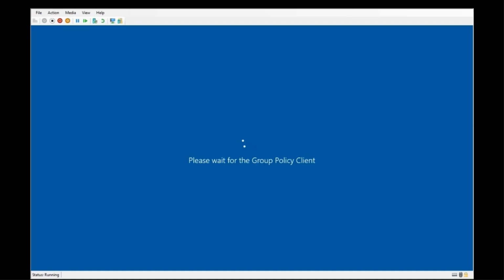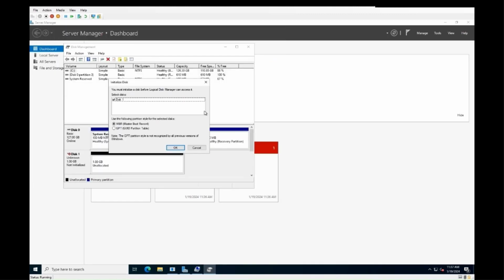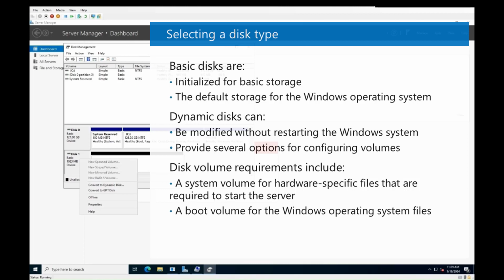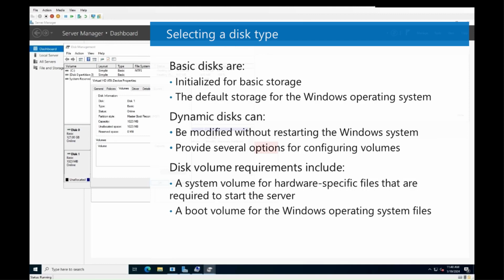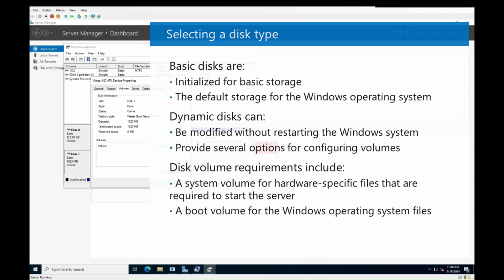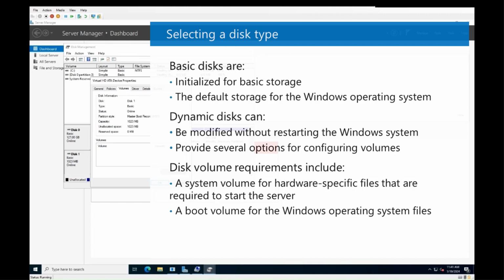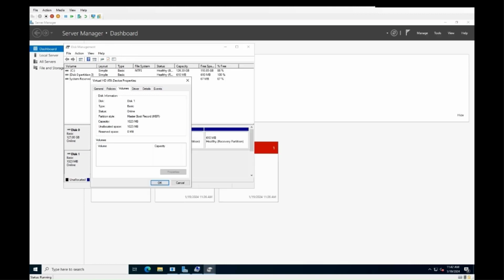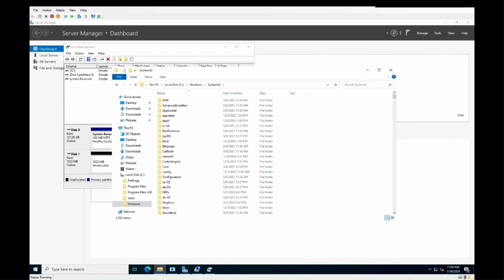Mastering Disk Management: Selecting and Initializing Disks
Mastering Disk Management: A Comprehensive Guide

In this video, we dive deep into the intricacies of disk management in Windows. Whether you're a server administrator or just looking to understand disk configurations, this tutorial covers the essentials.

⚙️ Topics Covered:

Selecting the right disk type
Initializing disks with MBR or GPT
Converting basic disks to dynamic disks
Exploring basic and dynamic disk properties
Understanding system and boot volumes
💡 Key Points:

Learn the difference between MBR and GPT
See the step-by-step process of disk initialization
Grasp the advantages and considerations of basic and dynamic disks
Gain insights into system and boot volume configurations
🖥️ Tools Used:

Windows Server Manager
Disk Management Console
👨‍💻 Who Should Watch:

System Administrators
IT Professionals
Windows Server Enthusiasts
📌 Timestamps:

00:00 Introduction
01:30 Selecting Disk Type
03:45 Disk Initialization with MBR
06:20 Basic Disk vs. Dynamic Disk
09:15 Converting to Dynamic Disk
12:40 Exploring Disk Properties
16:00 Understanding System and Boot Volumes